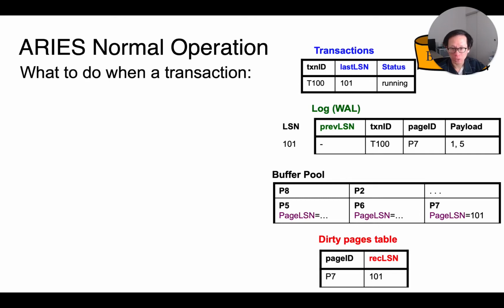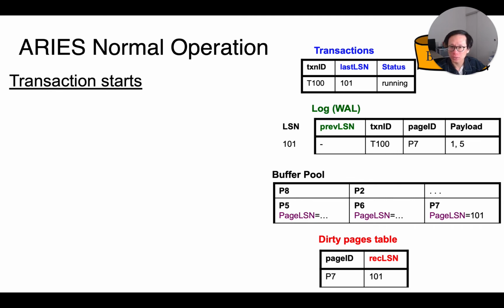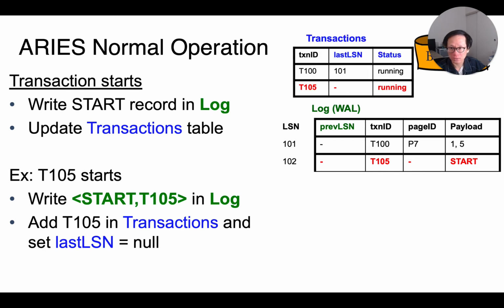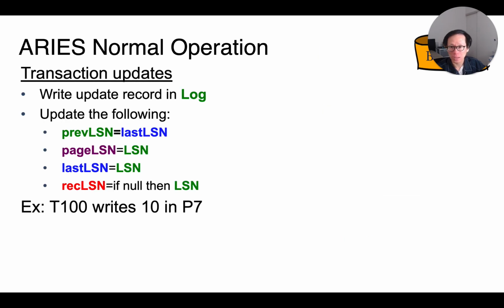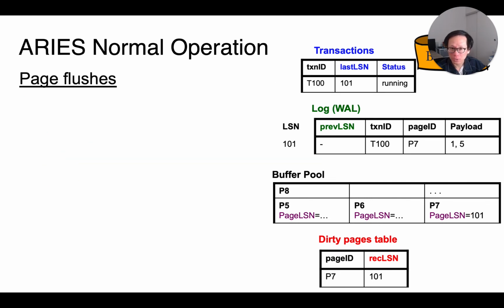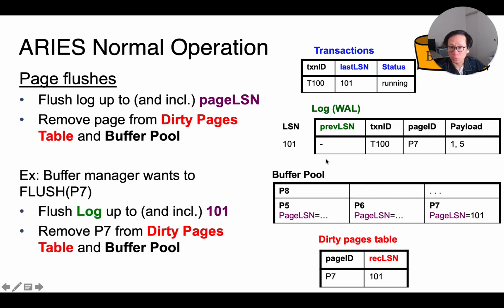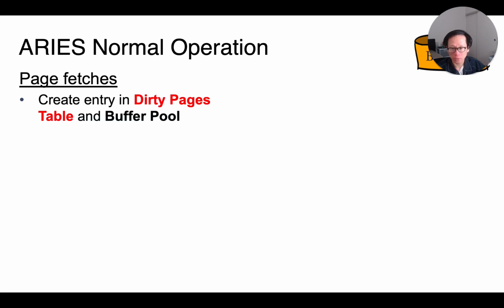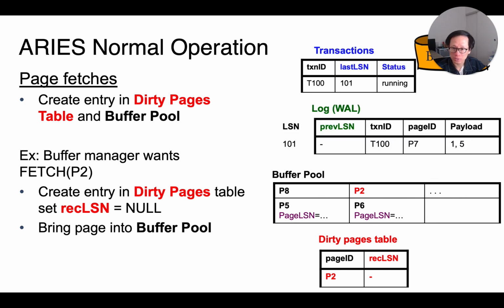Lecture 20 Part 10 ARIES Logging During Normal Execution